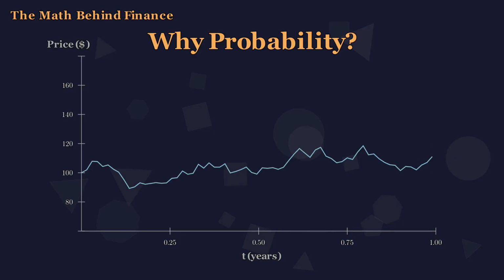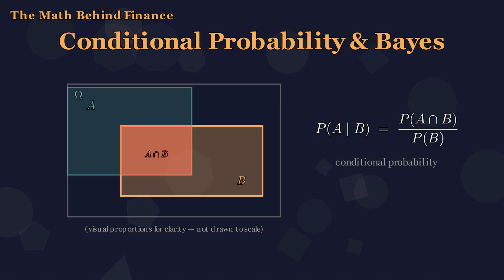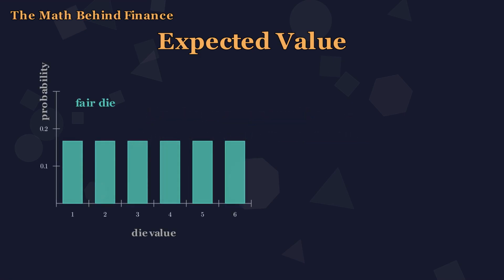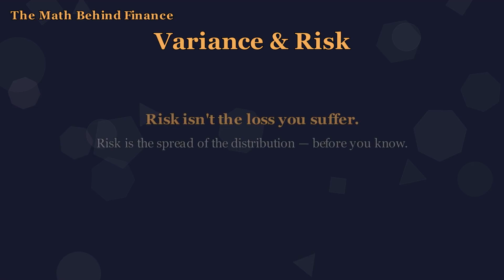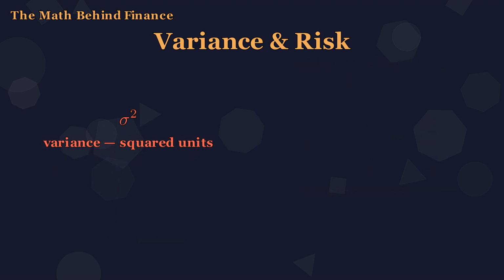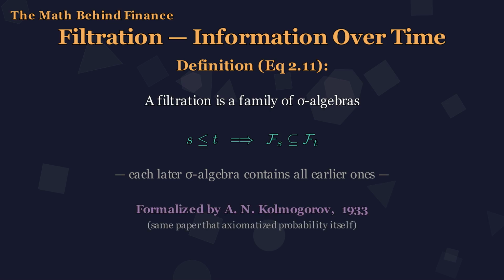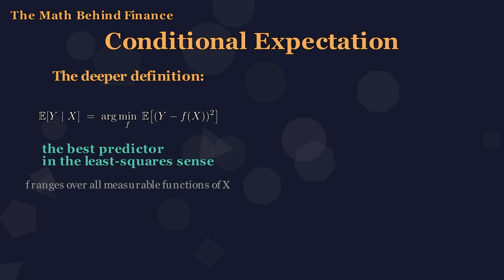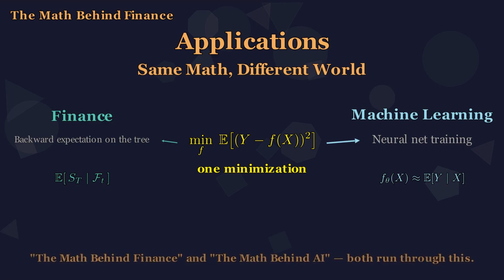Why "Expected Value" Is Never What You Actually Get(The Math Behind Finance Ep6)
Every stock price you see is just one sample from a massive distribution — and that changes how options, risk, and AI all work.

In this episode of The Math Behind Finance, we build the probability foundations that power all of Phase 2: Bayes' theorem, expected value, variance and covariance, filtrations, and conditional expectation. You'll see a Gaussian distribution "breathe" as its σ changes, watch a regression curve emerge from 500 noisy data points, and discover why the exact same minimization — the argmin of mean squared error — powers both Black-Scholes option pricing AND the training of every neural network. By the end, you'll recognize the single master formula that governs every pricing model, hedging strategy, and supervised learning algorithm. This is the mathematical heart of everything quantitative finance and machine learning share.

CHAPTERS
0:00  Hook — One price, many futures
1:44  Bayes' Theorem & Conditional Probability
4:02  Expected Value & Linearity (no independence required!)
6:21  Variance, Covariance & the Breathing Gaussian
8:51  Filtration — Information Over Time
11:33 Conditional Expectation as the Best Predictor
13:55 One Formula, Two Worlds — Finance ↔ AI

ABOUT AXIOMMOTION
AxiomMotion makes visual, rigorous mathematics accessible to everyone. Each episode is built from first principles, every animation is independently verified, and every claim is checked against the primary literature.